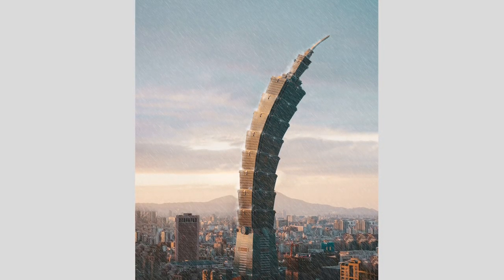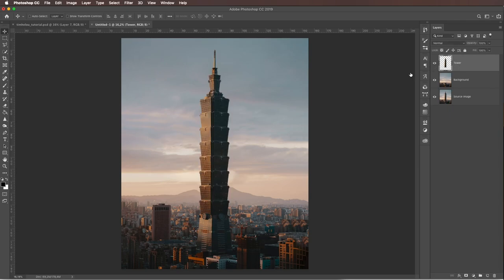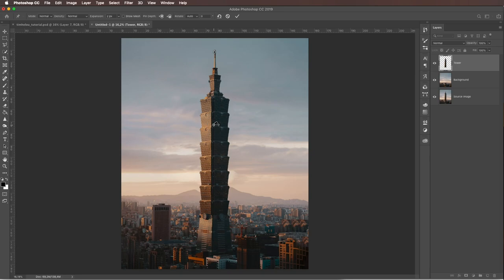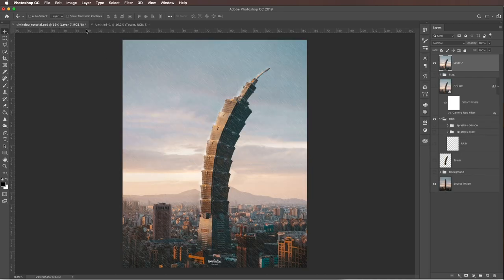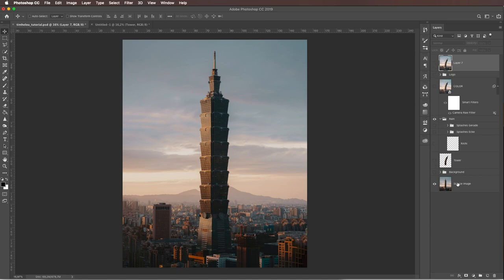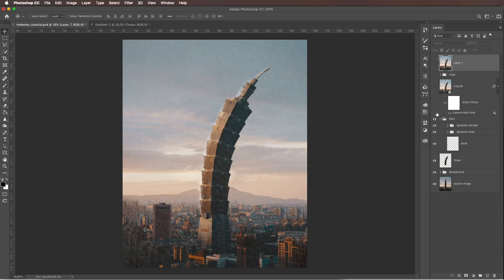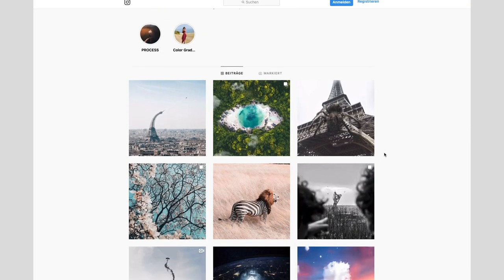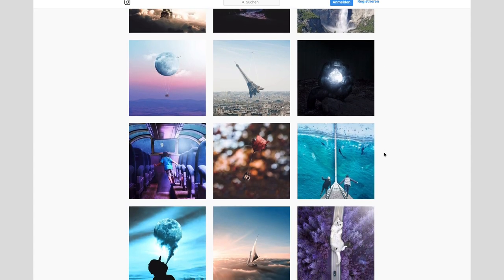Photoshop Tutorial: How to easily bend any object IN SECONDS | effect manipulation by timhelou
I'm sure you will be shocked as soon as you realize that this technique is so damn easy to do! There will be way more tutorials and videos in the future. 🔥